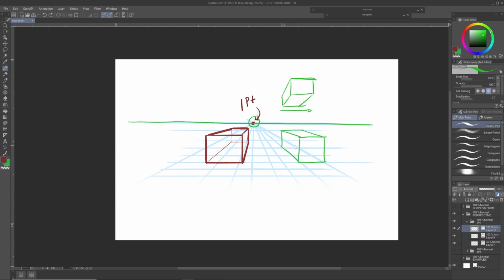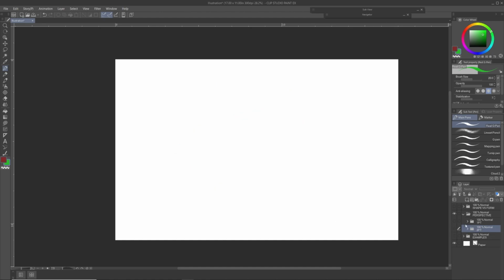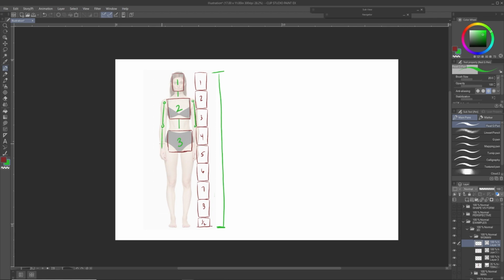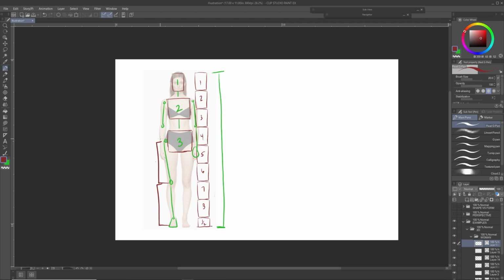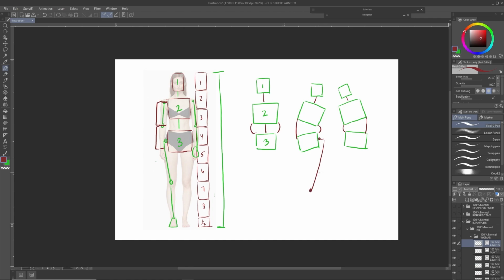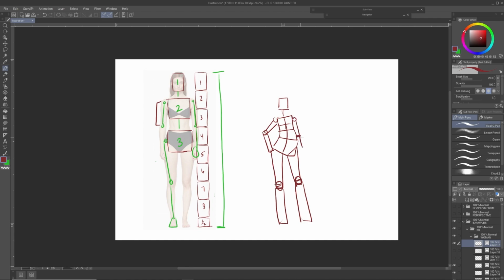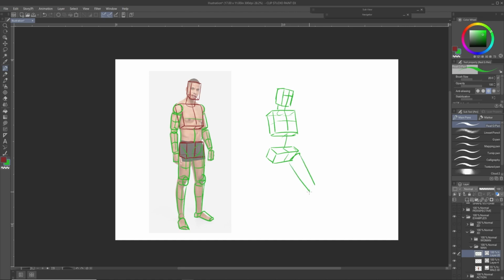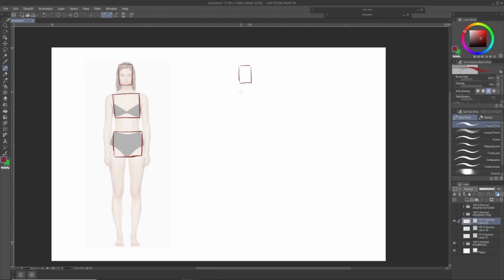How to Draw Human Proportions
Accurately drawing human proportions can be a challenge at the beginning of your creative journey but it doesn't have to be. Watch as I give key tips to keep in mind when drawing the human figure.

Let me know some of the drawing topics you're struggling with and I can try and answer them in the next video.